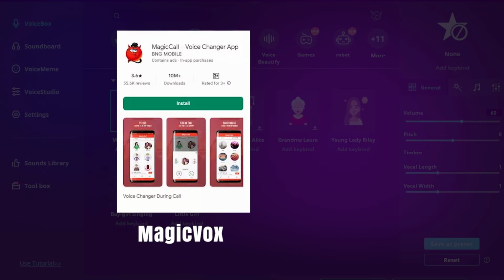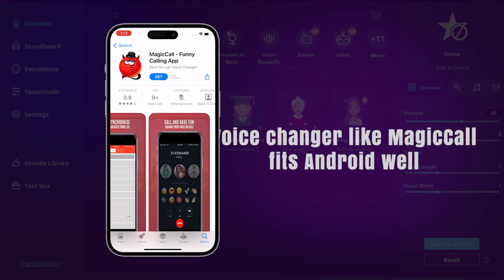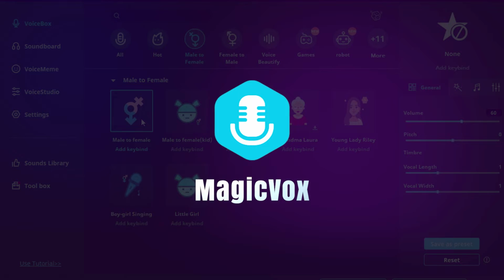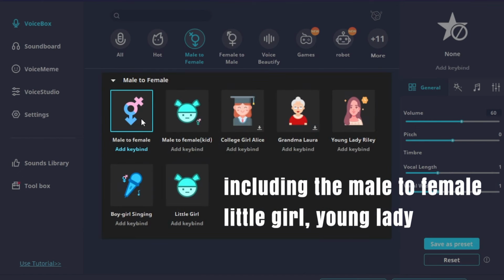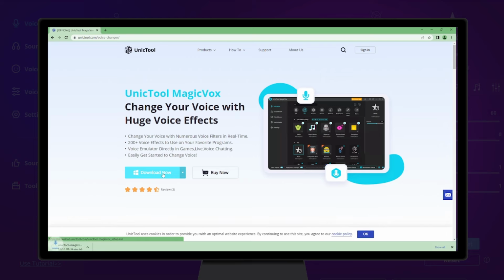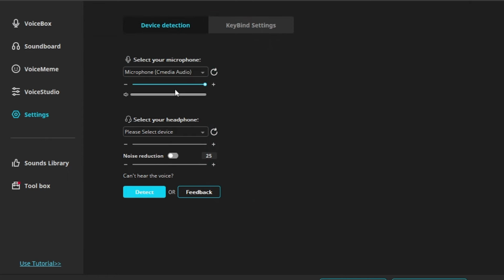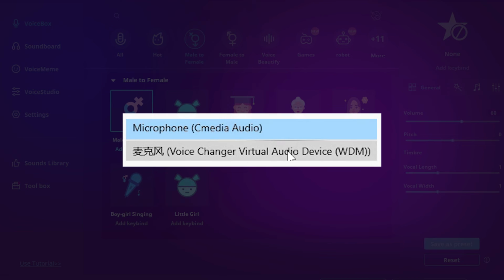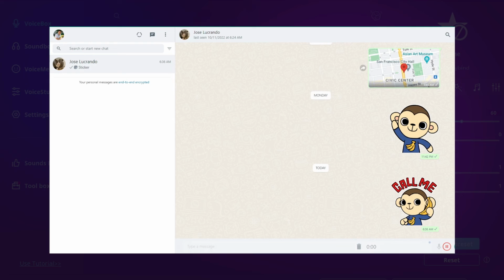How to Change Voice during WhatsApp call- online, PC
🤣Have you ever pretended to be a female and given your bro a big fright? Well, the voice changer does it all. Today I will show you how to use WhatsApp Voice Changer. Come on it is exciting.

Timestamp
00:00 Intro & preview
00:35 How to use voice changer during WhatsApp call
00:42 Phone call Voice changer like Magic call, Prank call
Step2. Finish the setting of the input and output device
Step3. Choose the male-to-female or other girls voice
Step4. Voice Changer Virtual Audio Device is the input device on pc